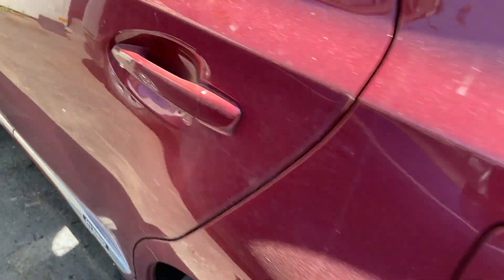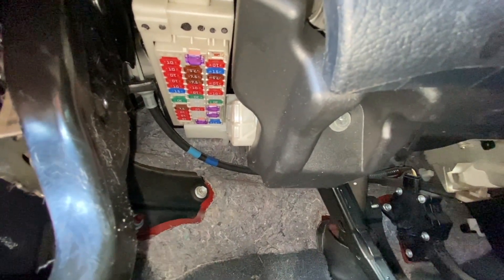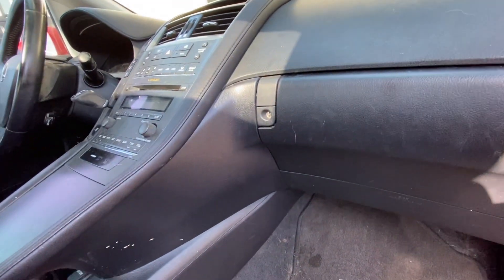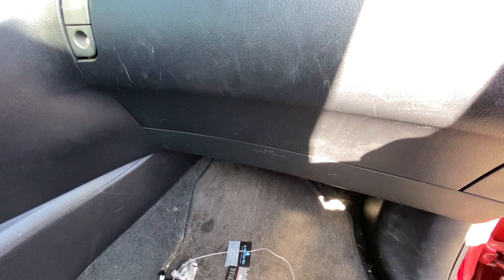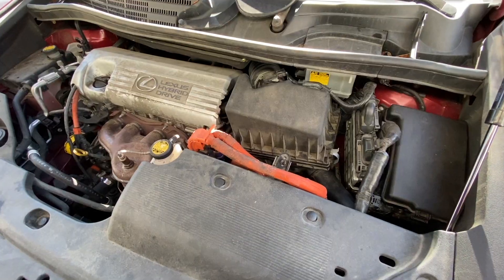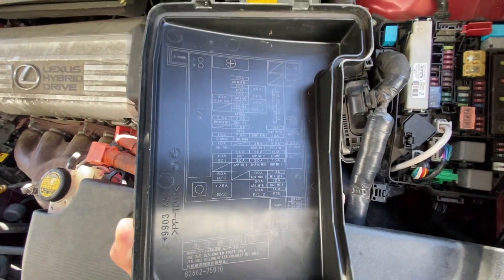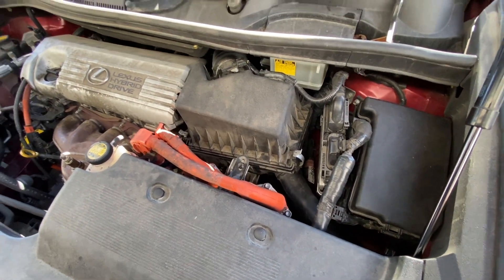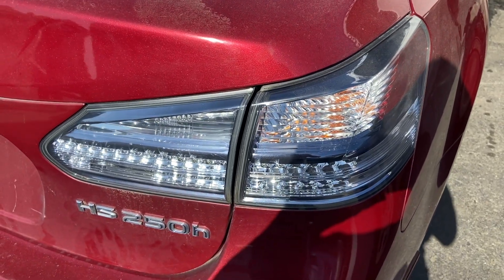FUSE BOX LOCATION ON A 2010 - 2012 LEXUS HS250H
FUSE BOX AND OBD PORT LOCATION ON A 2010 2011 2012 LEXUS HS250H